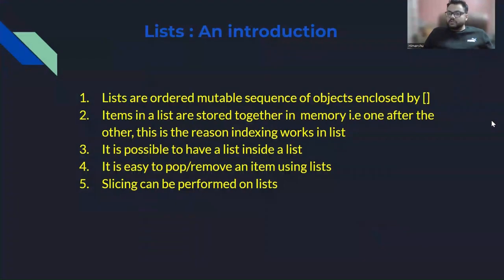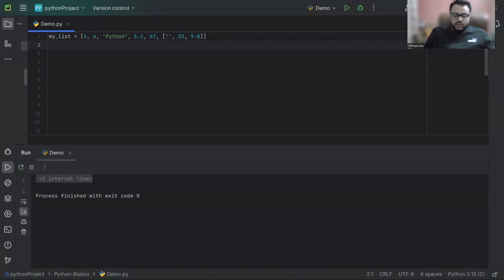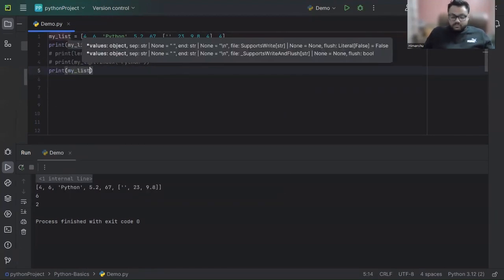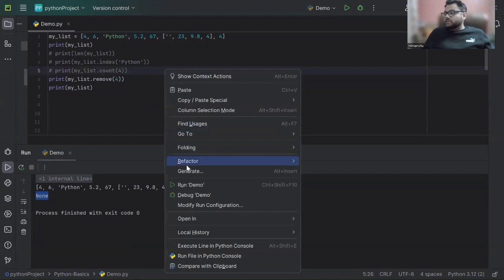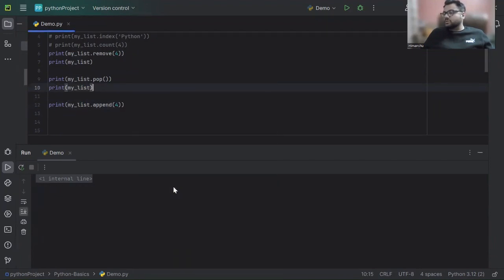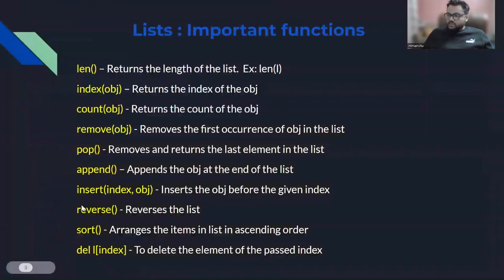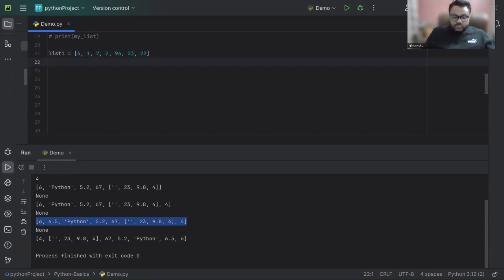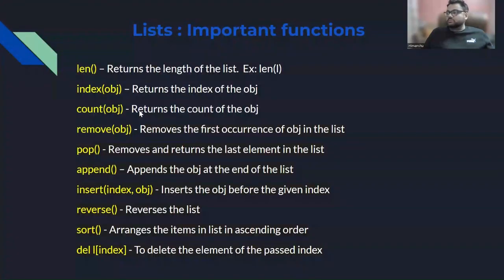Lists in Python | Python List | Important List functions in Python with Live Demo |Python Data Types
Python for Interviews#8 : Python Lists
List in Python
Python List with Live Demo
Important List functions in Python with Live Demo
Python tutorial
Python full course
Python programming
Python course